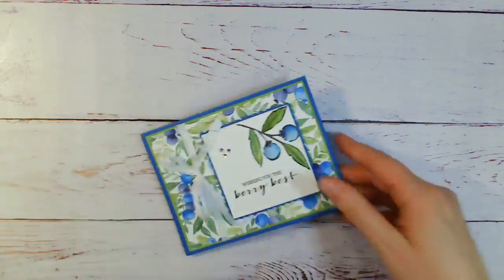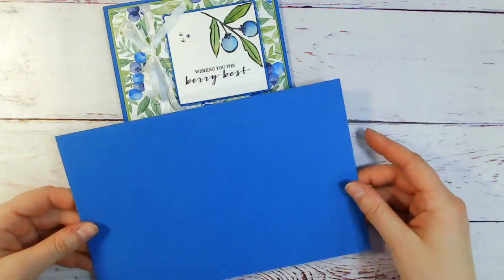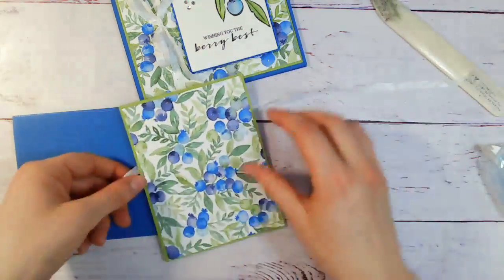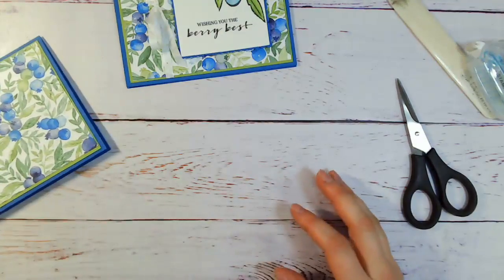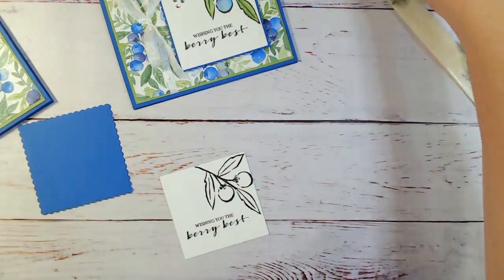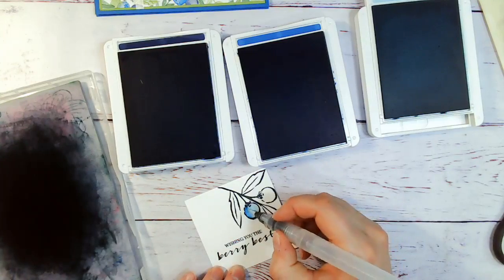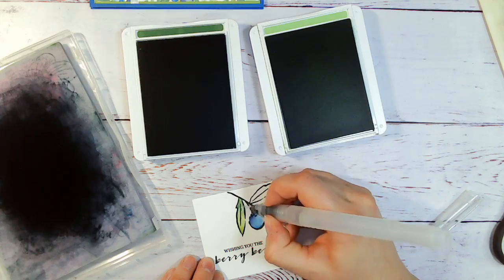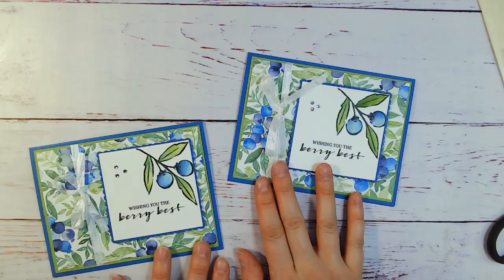Technique Tuesday: Water Colouring with Water Painters (FB Live Replay)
Watch as Lindsay with Stampin' with Lindsay uses Water Painters to water colour with the Berry Blessings stamp set and Berry Delightful DSP from the Saleabration Catalog. This bundle of products is available for FREE with a $120 order until February 28th.